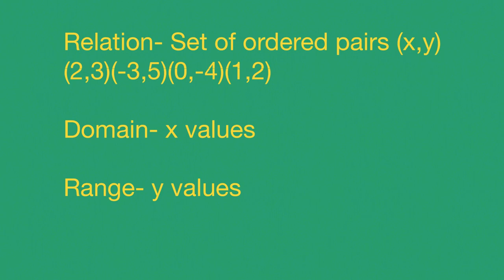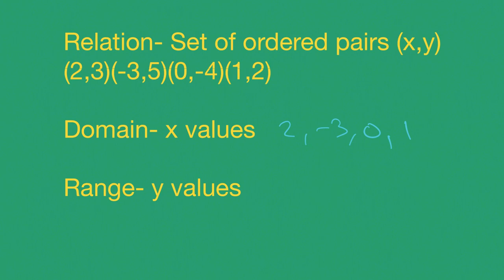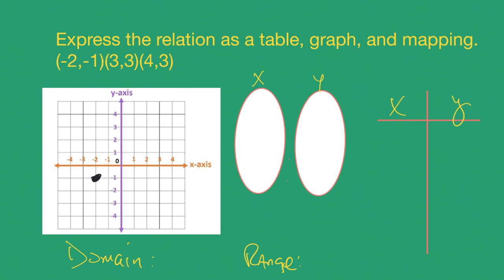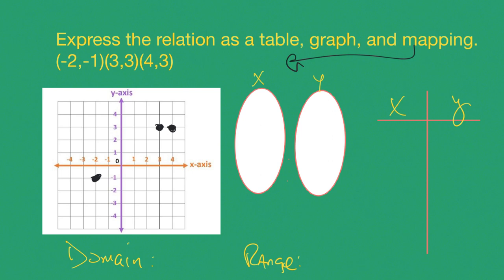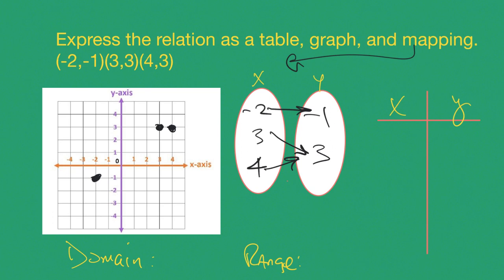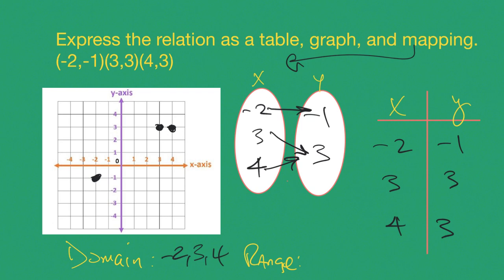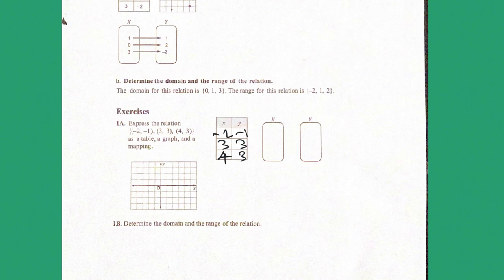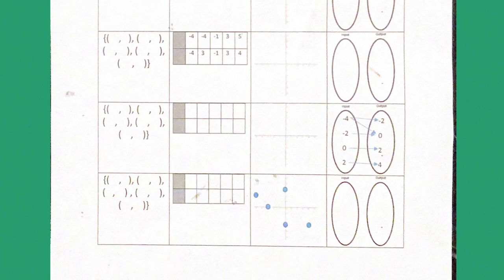Alg. 1A Relations Maps Tables Graphs